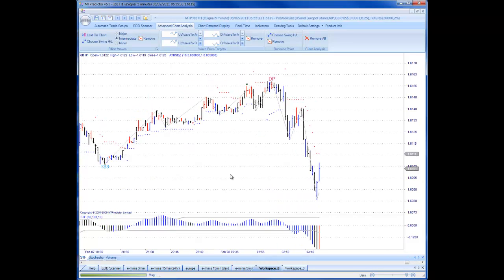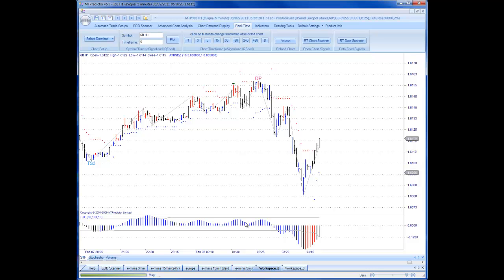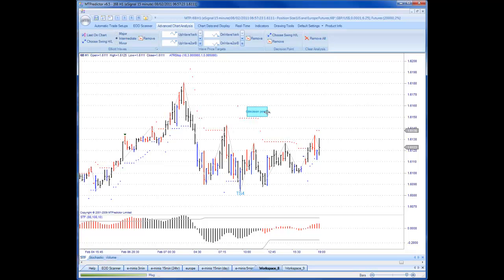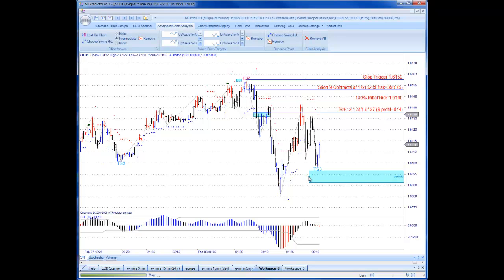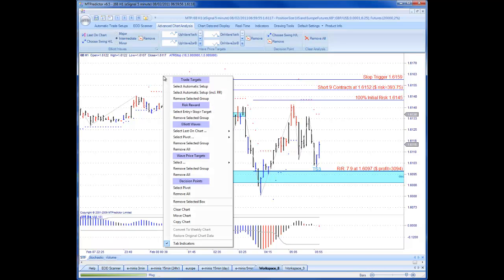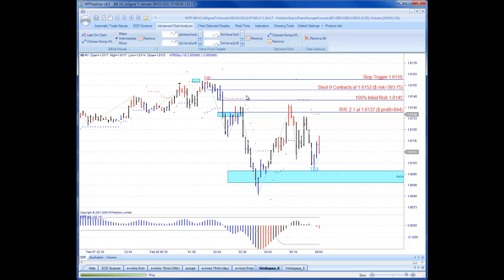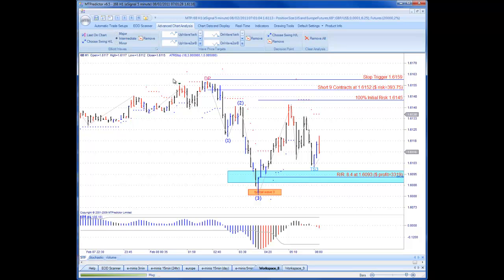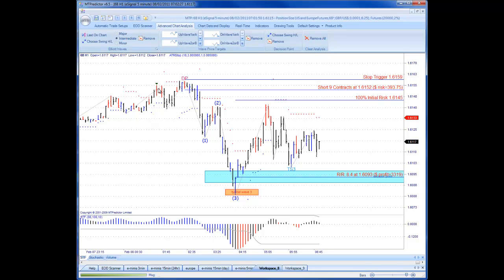GBP/USD (6B) - 5min Chart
MTPredictor - Advanced Analysis on the GBP/USD (6B) - 5min Chart Risk Disclaimer and Disclosure.